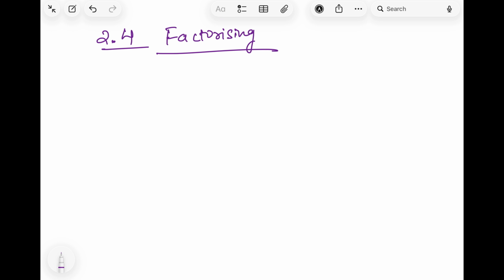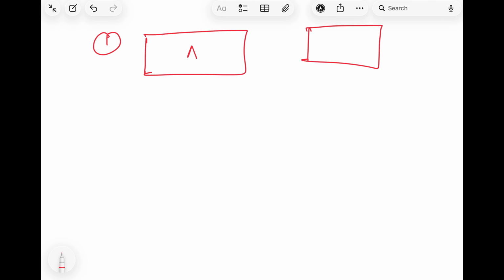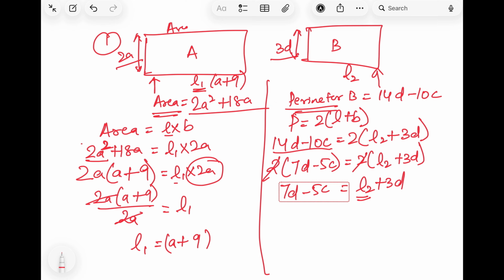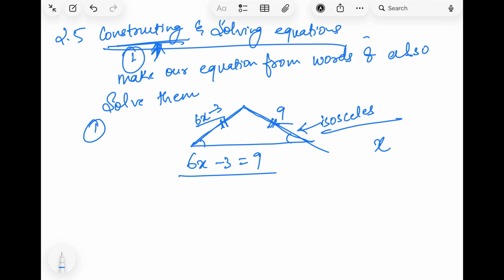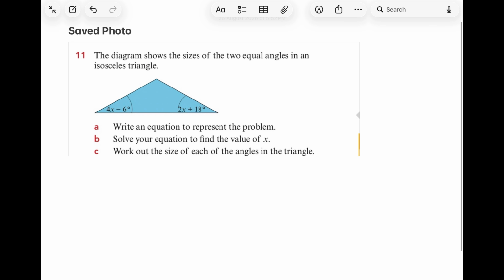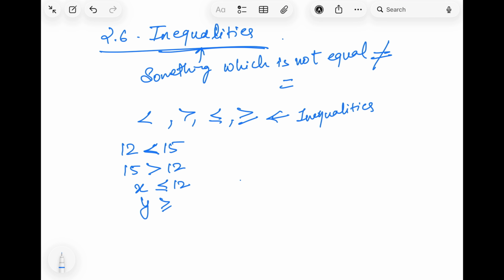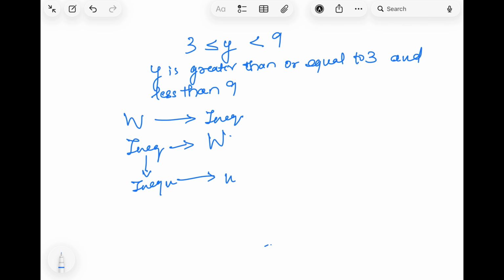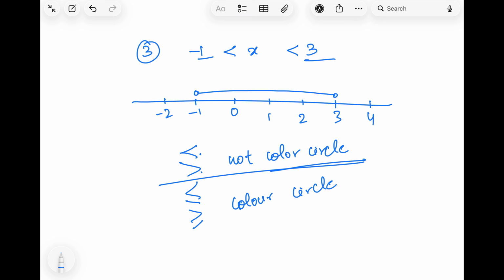Math | IGCSE | Grade 7 | Expressions , formula and equations | Part 2 | Inequalities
📚 Expressions, Formulae & Equations – Part 2 | Grade 7 IGCSE Maths
Welcome to Learn Math with Priti! 🧮✨
In Chapter 2 – Expressions, Formulae & Equations (Part 2), we continue our journey into algebra with important concepts such as factorising expressions, constructing and solving equations, and inequalities.

This video is specially designed for Grade 7 IGCSE Mathematics and explains each concept step-by-step with easy examples to help students build a strong foundation in algebra.

📌 In this video, you will learn:
🔹 Factorising Expressions – Learn how to factorise algebraic expressions by identifying and taking out common factors.
🔹 Constructing Equations – Learn how to translate mathematical statements and word problems into algebraic equations.
🔹 Solving Equations – Understand how to solve equations step-by-step and find the value of the unknown.
🔹 Inequalities – Learn the meaning of inequality signs and how to solve simple inequalities.
🔹 Problem Solving – Apply expressions, equations and inequalities to mathematical situations.
🎯 This video is useful for:

✔️ Grade 7 IGCSE students
✔️ Students studying Expressions, Formulae & Equations
✔️ Students preparing for Maths tests and exams
✔️ Students who want to strengthen their algebra skills
✔️ Anyone looking for simple, step-by-step Maths explanations

📖 Chapter: Expressions, Formulae & Equations

📌 Part: 2
🎓 Level: Grade 7 IGCSE Mathematics